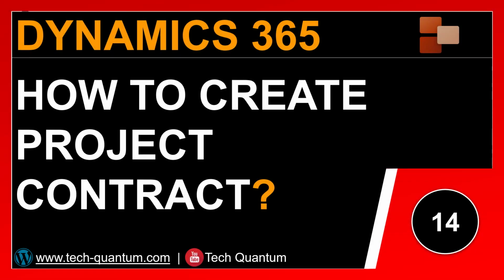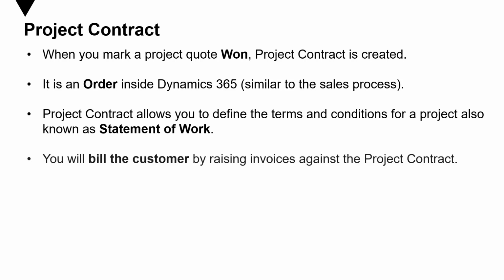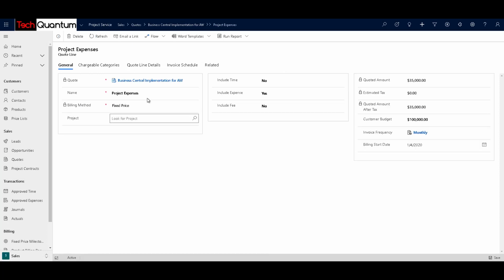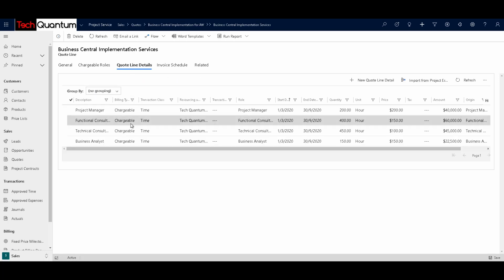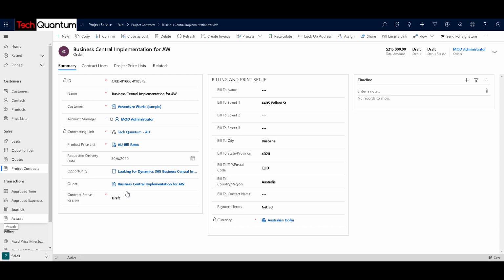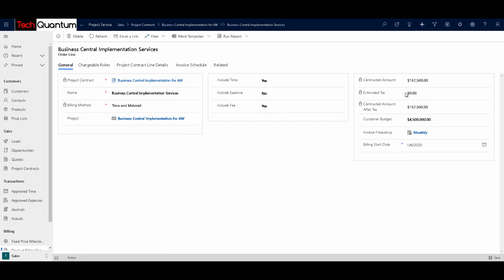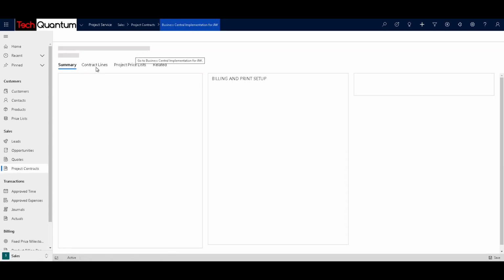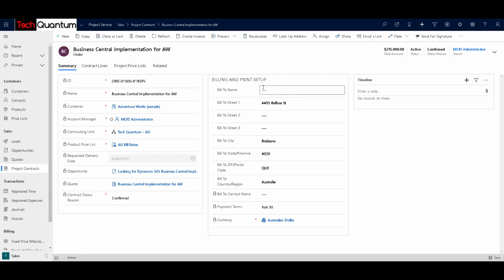How to Create Project Contract? (Episode 14)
You can create a Project Contract by using the function "Close as Won" on a Quote. Project Contract is similar to Order in Sales, just the forms are different. Its also known as Statement of Work, based on which you will be invoicing your customers.  You can still make changes to a Draft Project Contract, however once it is Confirmed and Active, it will be read-only and you can start your actual Project work.